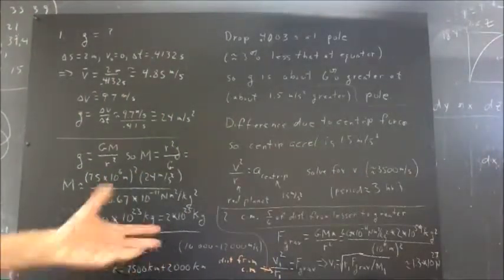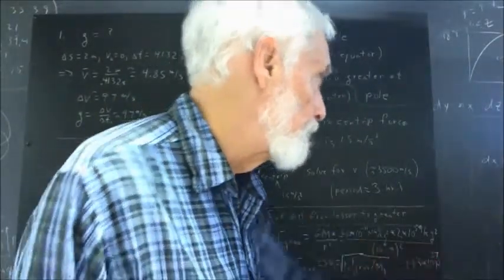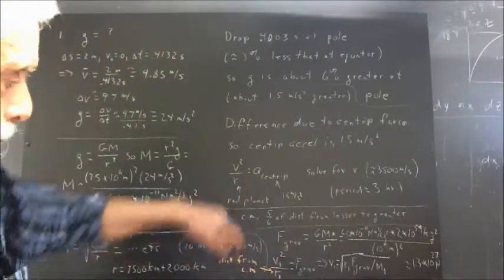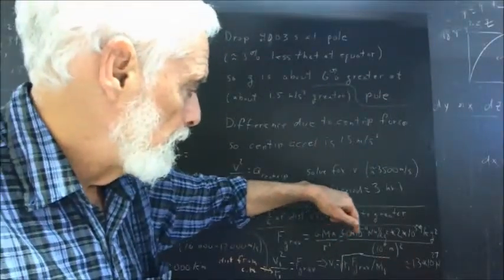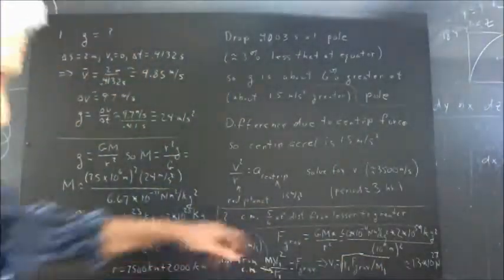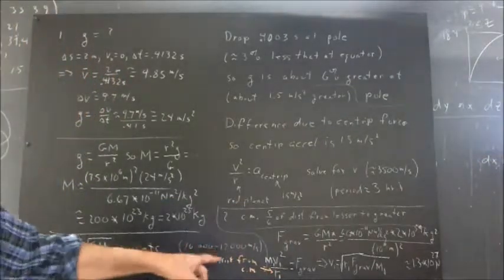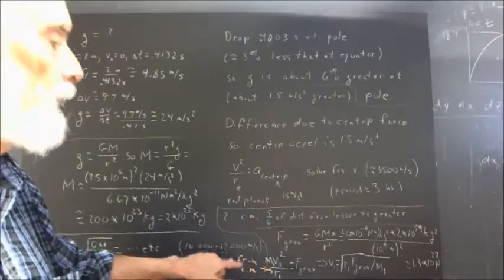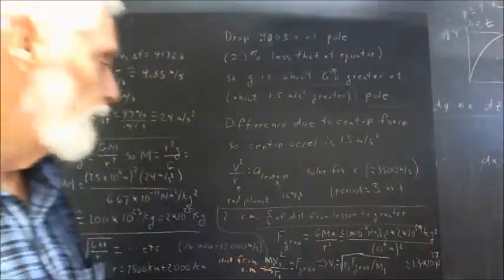231 15 129 orbital velocities binary star system